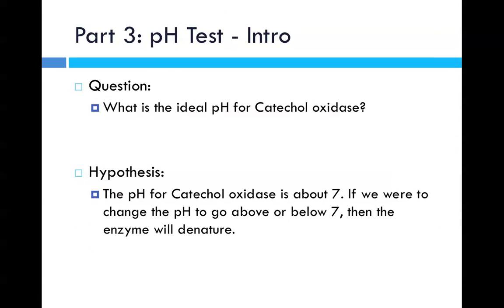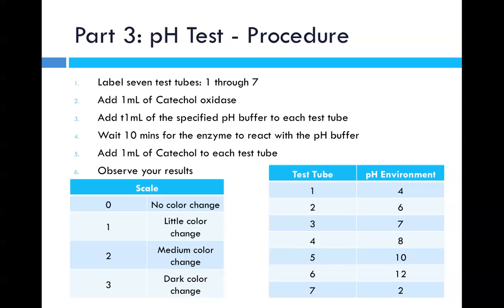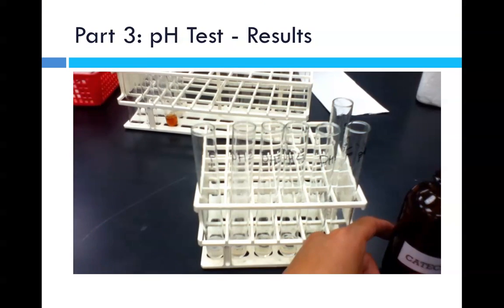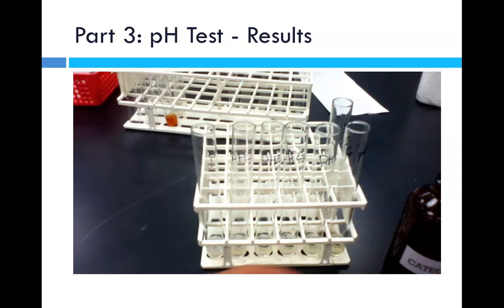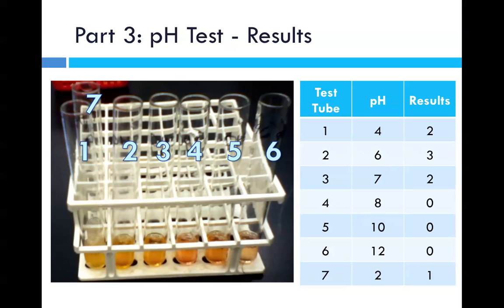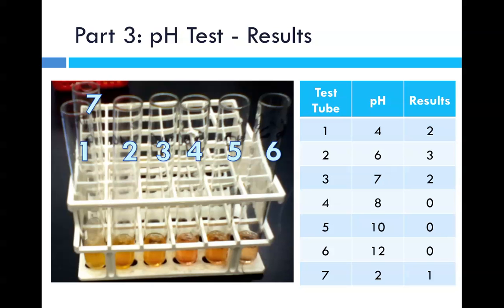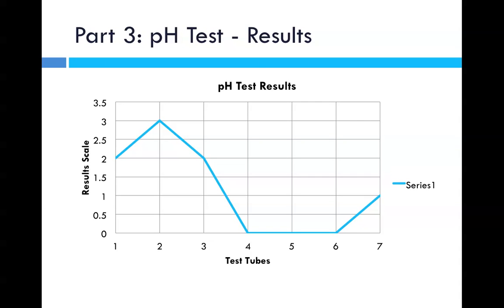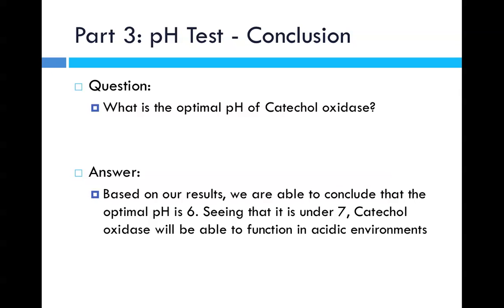Lab 4: Enzymes - pH Test (NL VR)